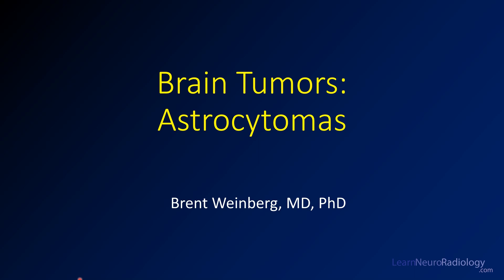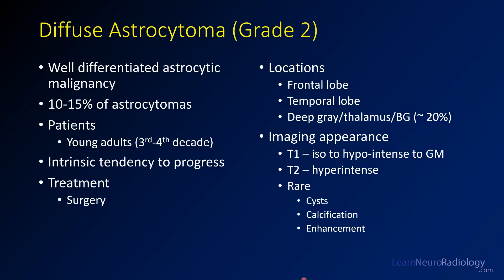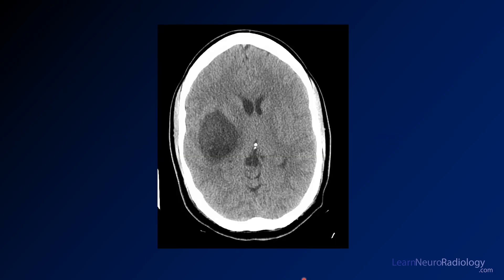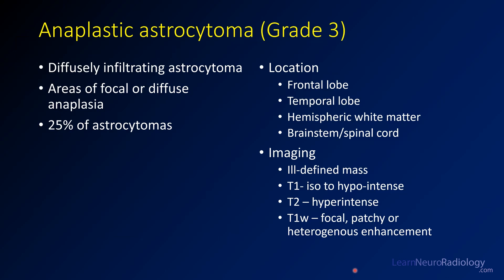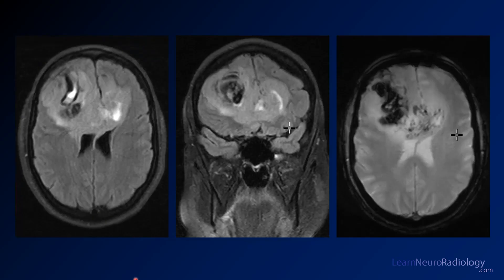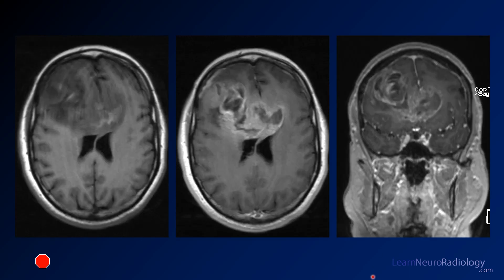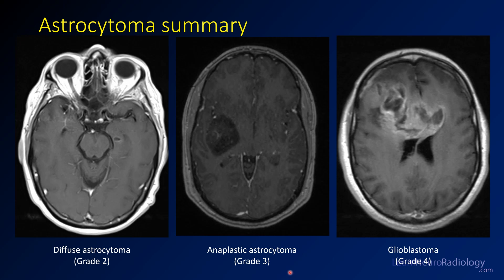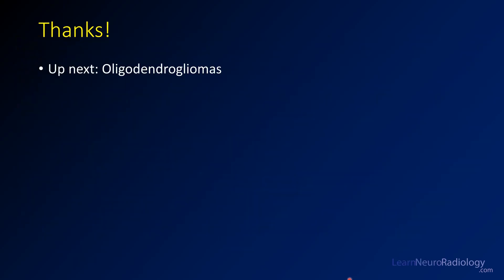Imaging brain tumors - 2 - Astrocytomas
Brain tumors are one of the most common diagnoses addressed in neuroradiology. This covers a wide spectrum of disease, from primary brain tumors like gliomas and glioblastomas to secondary disease like metastases. This lecture covers the spectrum of the most common brain tumors, with an emphasis on primary brain tumors.

This video discusses imaging and genetic features of astrocytomas, including low grade astrocytomas (WHO grade 2), anaplastic astrocytoma (grade 3), and glioblastoma (grade 4). By definition, these tumors have intact 1p19q. They can have either IDH mutation or IDH wild type, and IDH mutation is associated with increased survival. Higher grade tumors are more likely to have more mass effect, more enhancement, and less well-defined margins.

Additional videos in the playlist will address the imaging findings of other types of brain tumors.

The level of this lecture is appropriate for radiology residents, radiology fellows, and trainees in other specialties who have an interest in neuroradiology or may see patients with brain tumors.